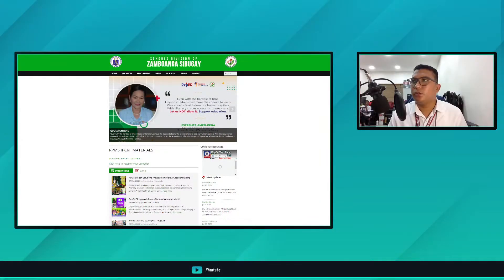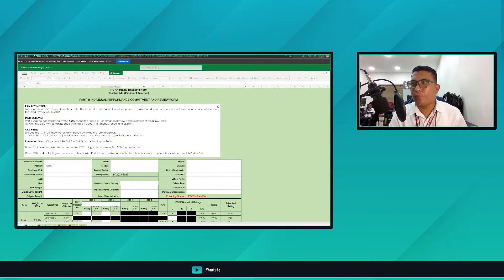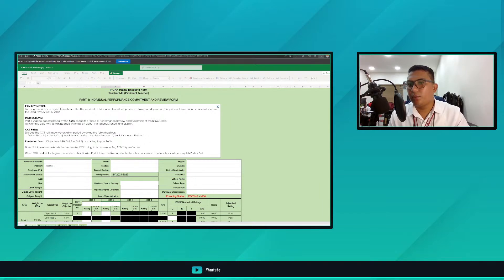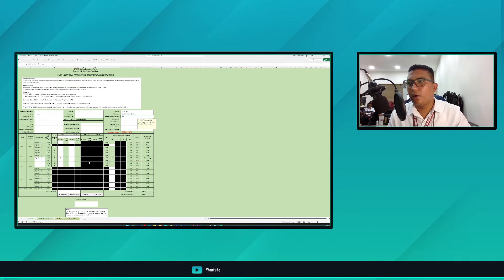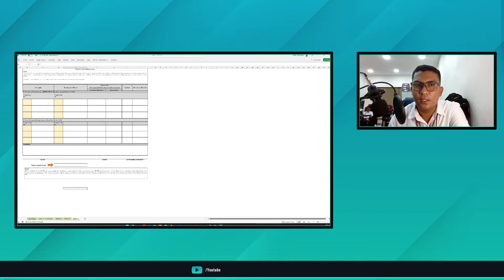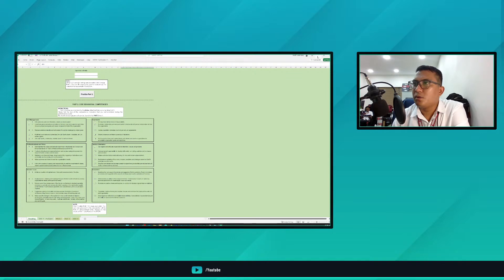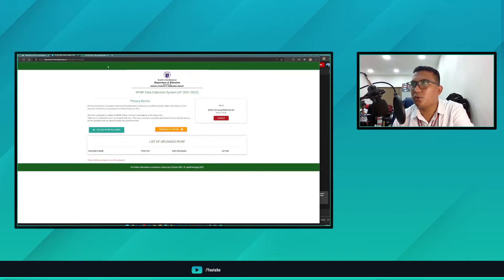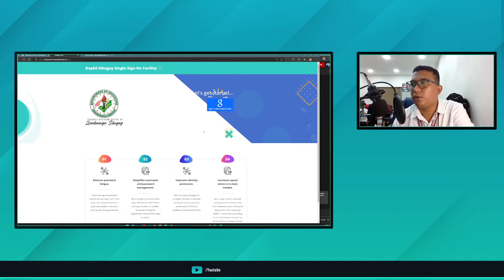eIPCRF and Data Collection System Process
Simple Tutorial on how to:
1. Download eIPCRF
2. Register your uploaders
3. Upload your eIPCRF
4. Generate Summary of IPCRF Rating by School